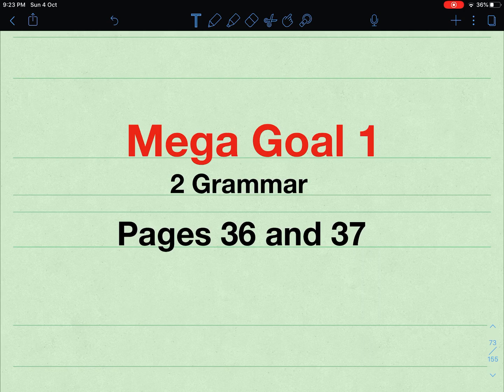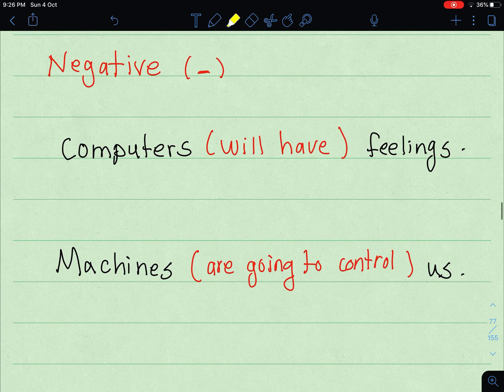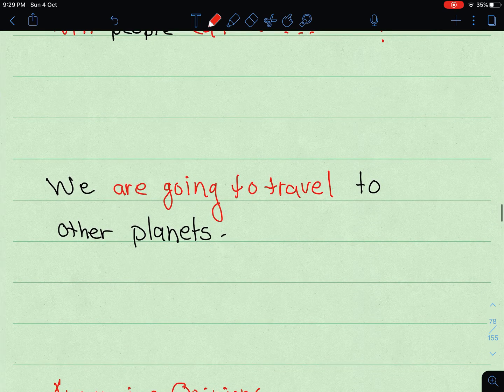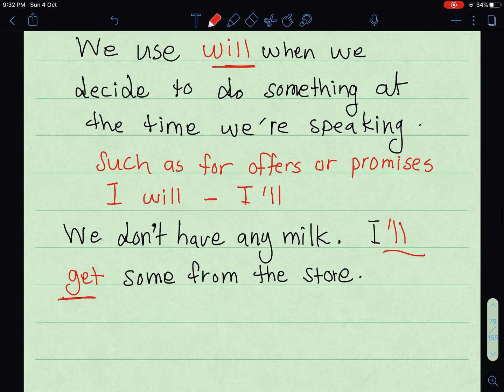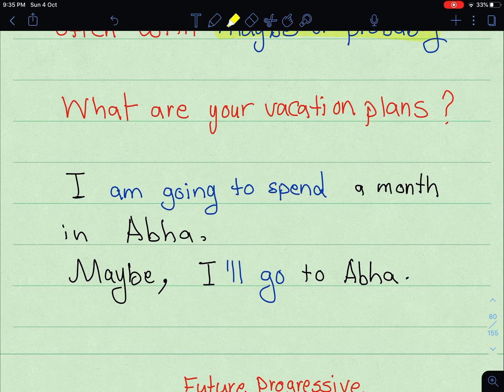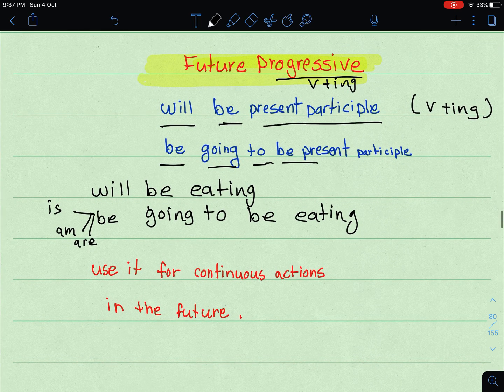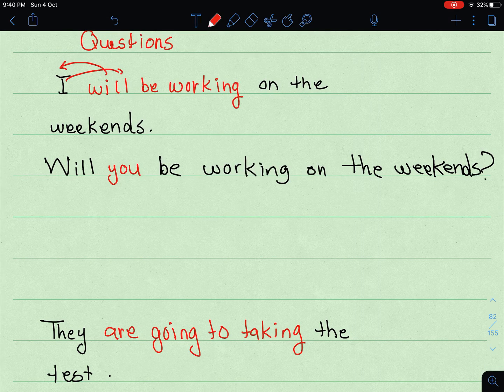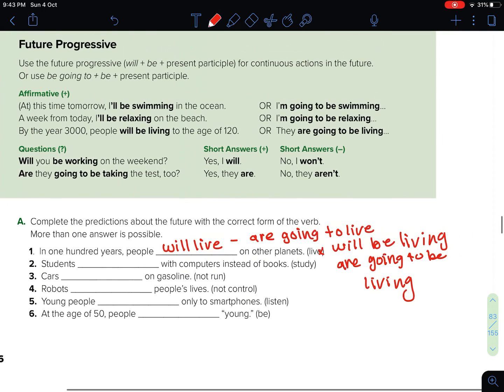Mega Goal 1 الصف الأول ثانوي | Unit 3 | 2 Grammar pages 36 , 37